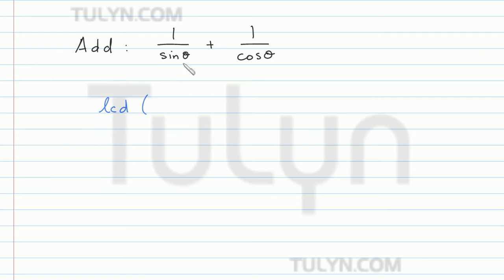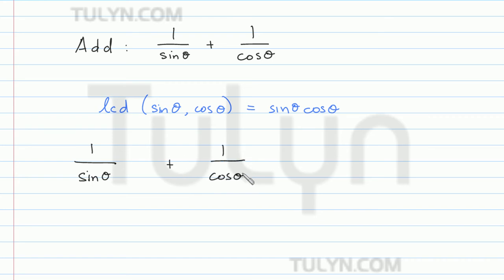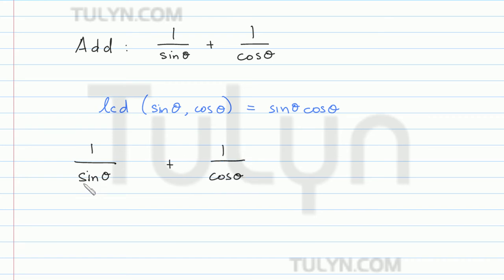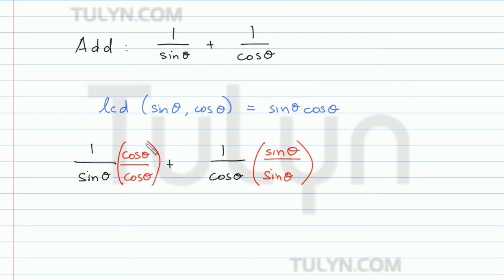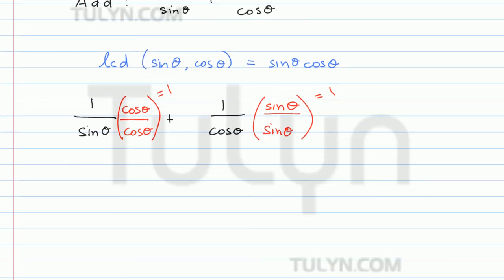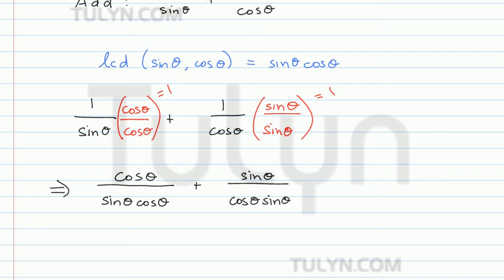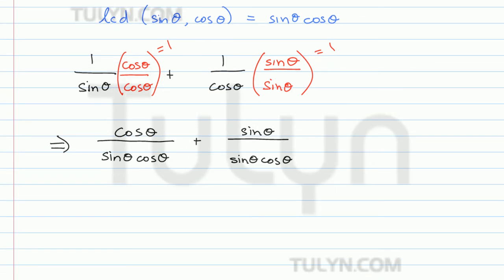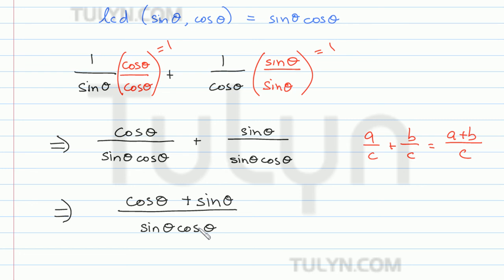adding rational expressions involving trigonometric functions